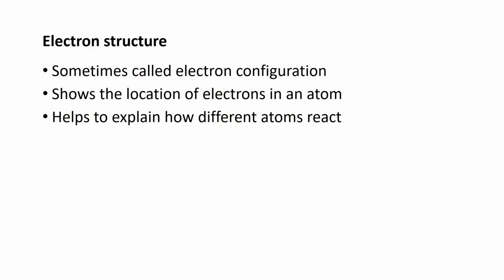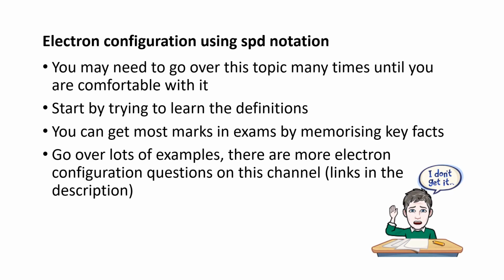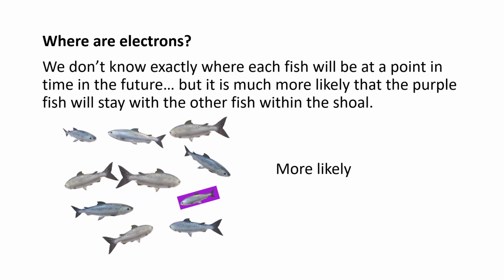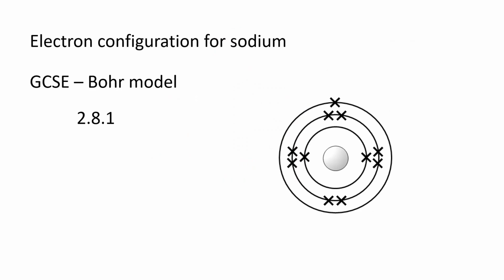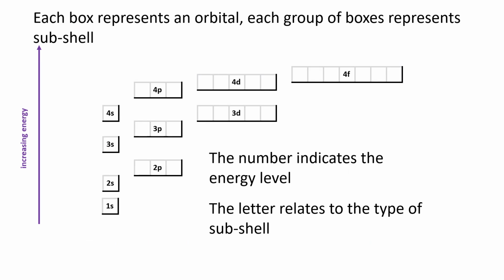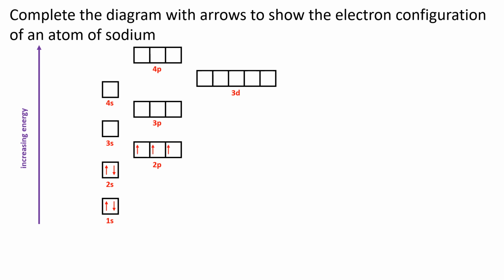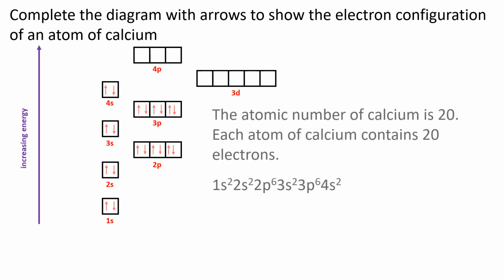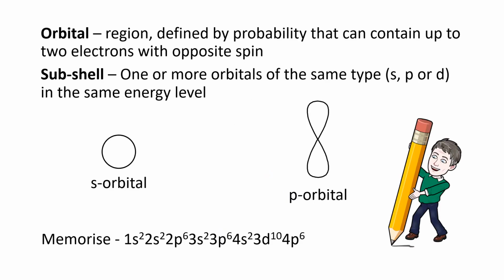Electron configuration spd introduction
An introduction to electron configuration using spd notation. This topic is on all of the A-level chemistry specifications as well BTEC level 3 Applied science. Clear labelled diagrams have been used to help you visualise where the atoms exist within electrons.

Also check out these videos for more information on electron structure.